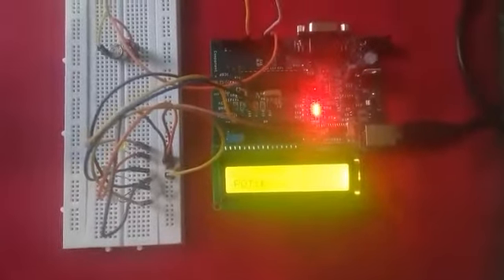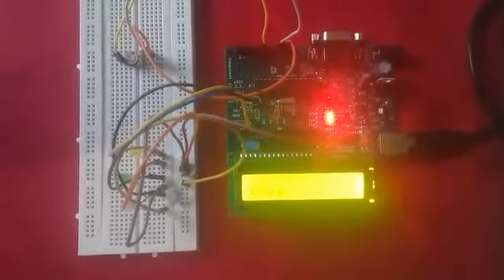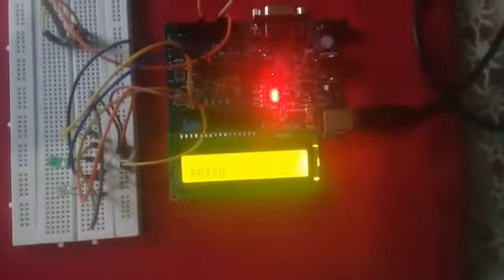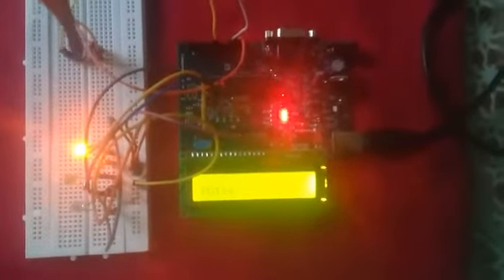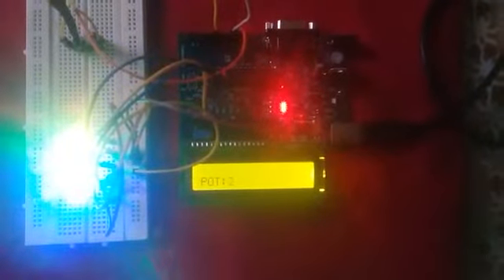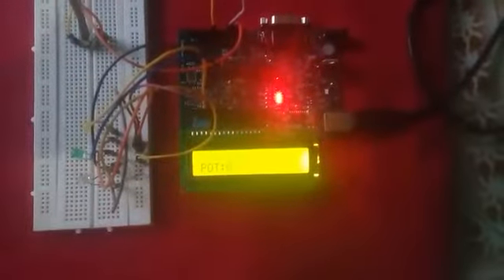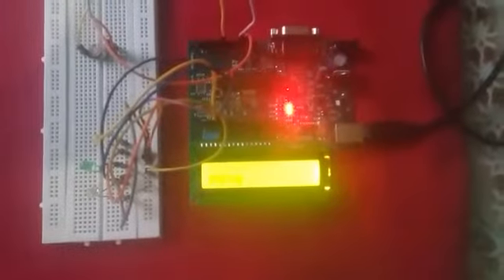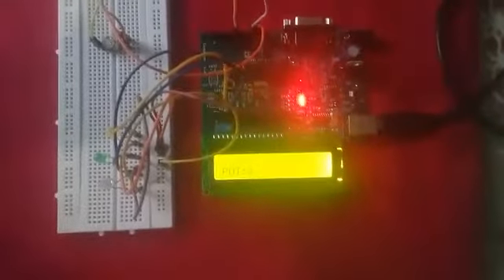Arduino with Potentiometer using LED and LCD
Video from 1CRORE PROJECTS